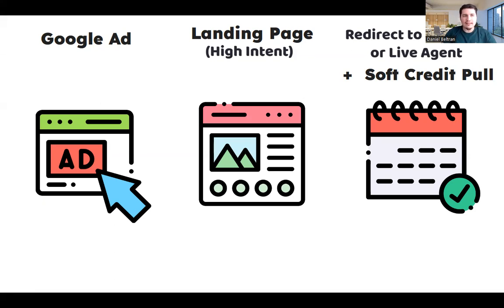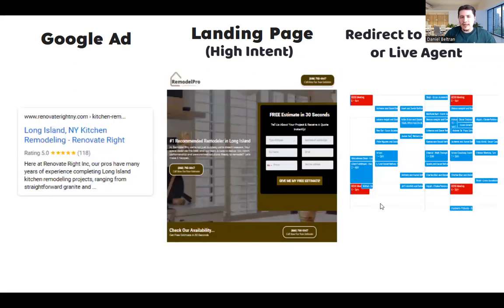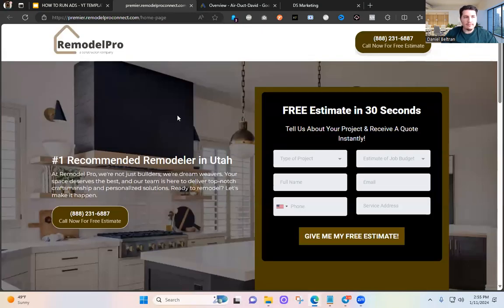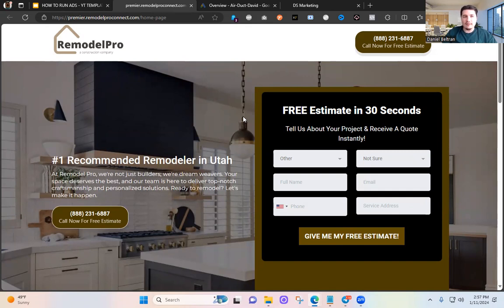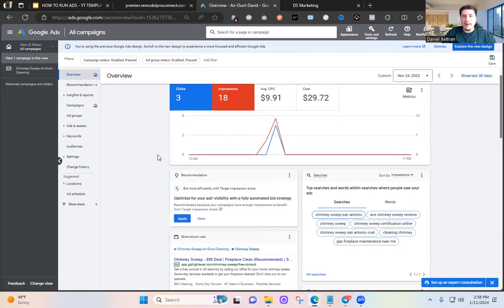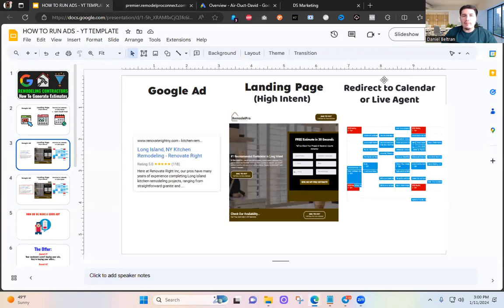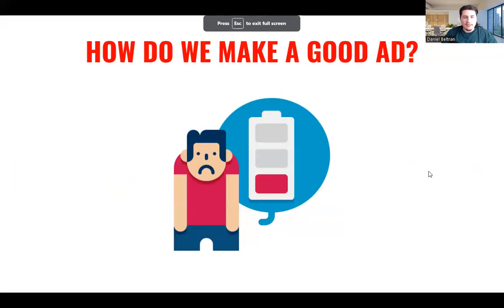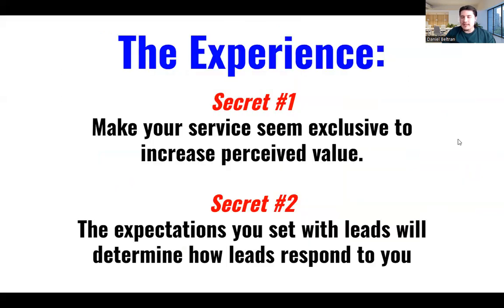How To Generate Estimates for Remodeling Contractors | Google Ads Lead Generation Tutorial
In this step-by-step Google Ads tutorial, we'll show you how to generate leads and estimates for remodeling contractors. By utilizing Google Ads, you can target potential customers in your local area and increase your chances of getting hired.

Watch this video to learn how to create effective and cost-efficient campaigns for your remodeling business!

0:00 - Introduction
0:39 - The Process Explained
3:40 - Real Results
7:15 - Live Lead Call
8:42 - How To Make A Good Ad
10:39 - Creating A High Converting Landing Page